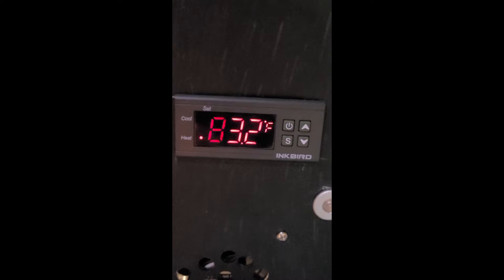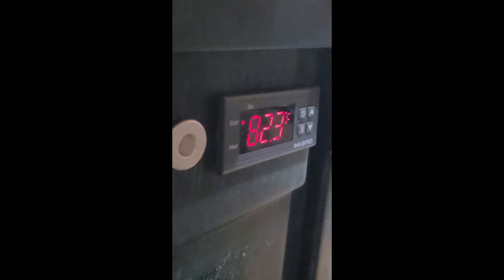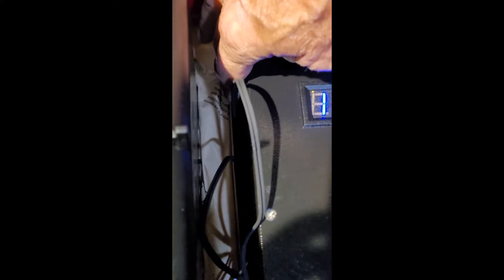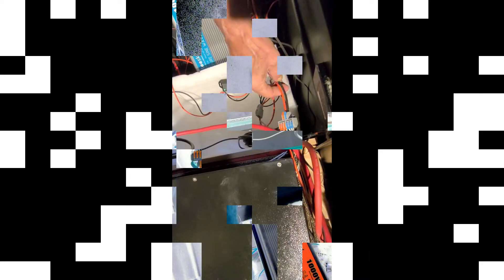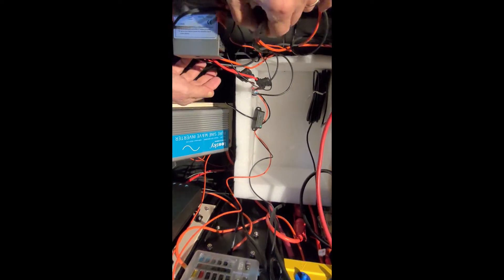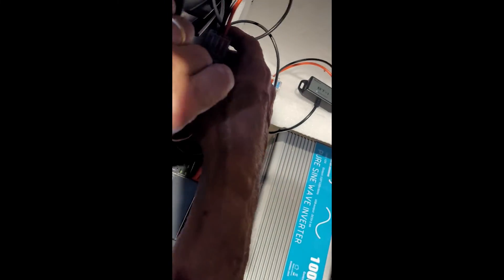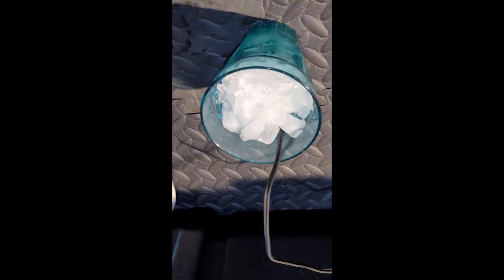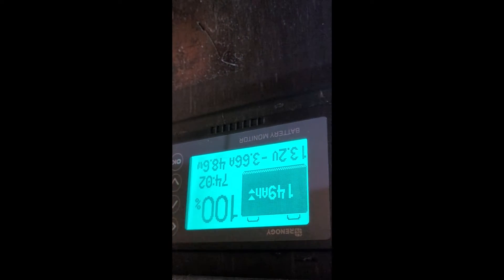connecting up battery heater circuit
Today, while we are waiting for support so we can get the remainer of the items in and finish, the heating elements that we earlier attached to the battery cells and install the temperature control.  Earlier we had installed the temp controller for the cooling exhaust system so we will be working off the same premise of its installation and more less discuss how we wired it up and show it works with a glass of ice water.  The circuits we made earlier and info can be found at facebook how we built both circuits and how they work.  A Pdf file can also be downloaded for it as well.

Basic Components we used today
LED Lamp
3 x Heating Elements
Temp Controller
14 Gauge Wire
Mini Wire Connectors

If you can help, we would truly appreciate and need it -- Thank you Any little bit helps and we truly are grateful.
These items are listed for your convenience to see the parts and get an idea.  If you choose to purchase I do earn a few cents but has no additional cost to you.  Several items listed I am displaying because they are where I found the item or its cheaper as well.